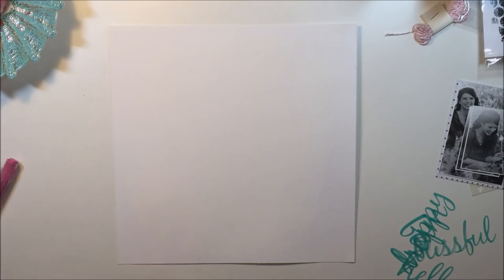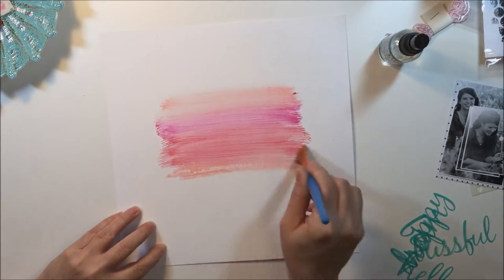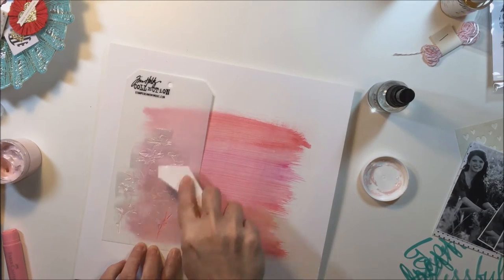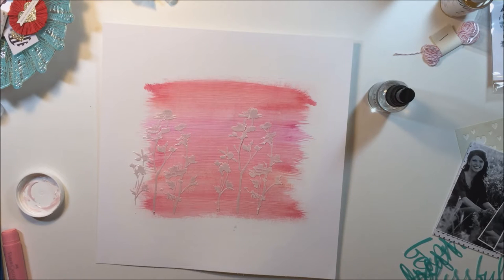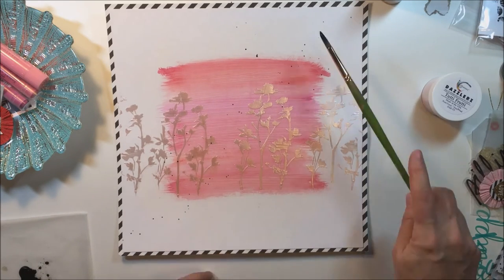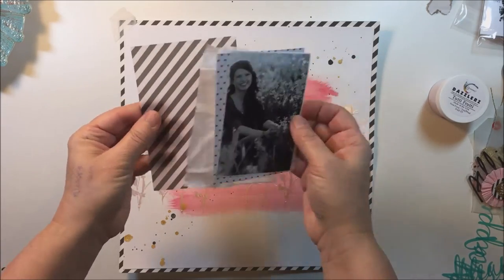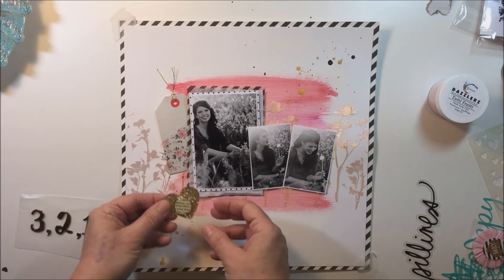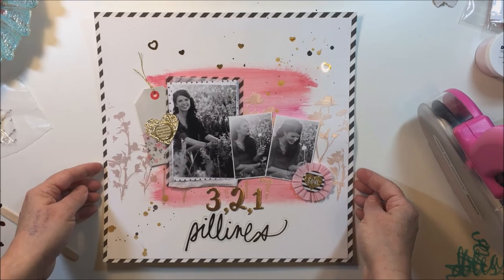"3,2,1 Silliness": A 12x12 Process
I have used some of the products from the January Hip Kit in this layout.

Join me on my blog at mariclarkecreations.wordpress.com